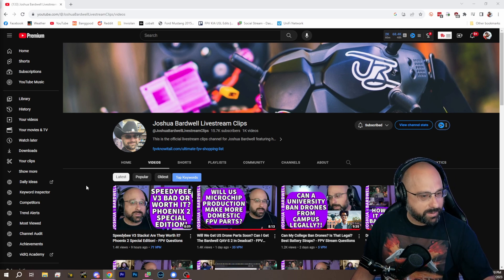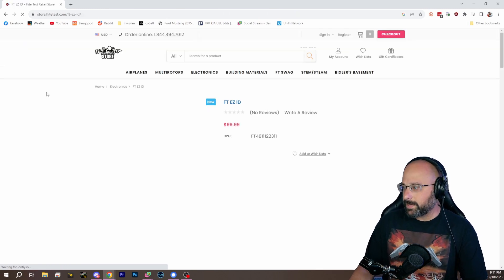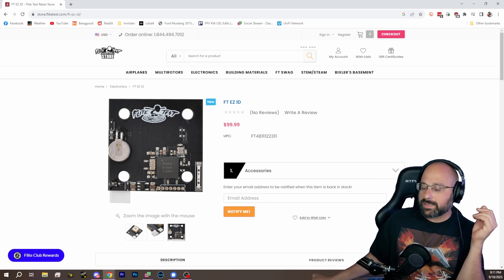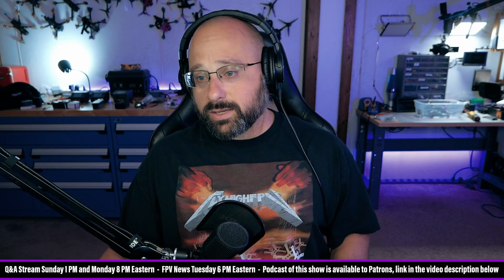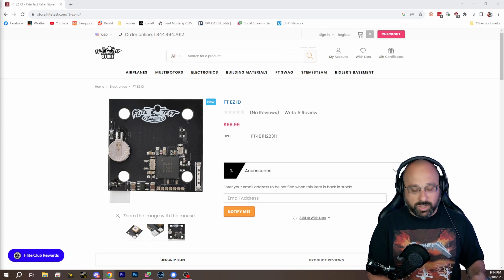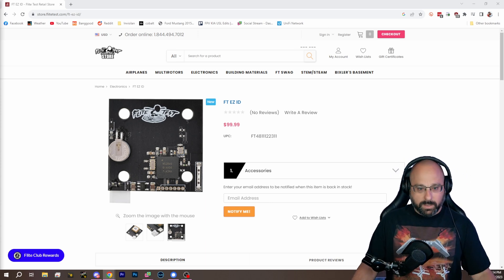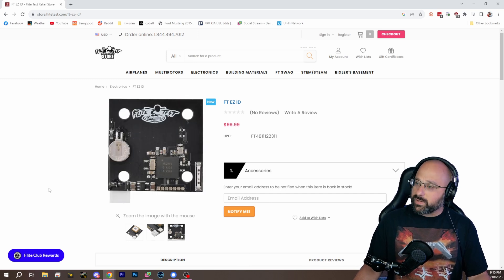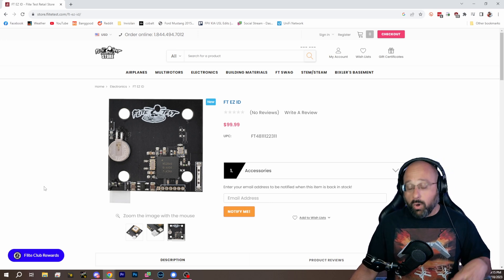Why Does Remote ID Cost So Much? Is $99 A Fair Price? - FPV Questions